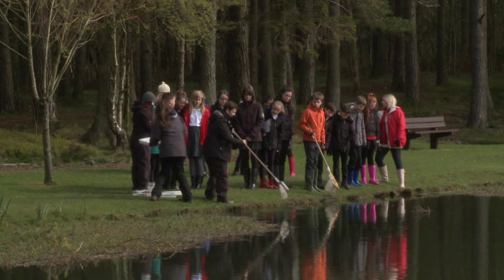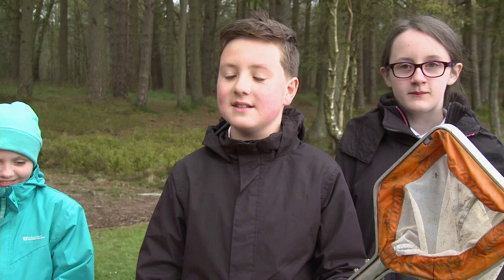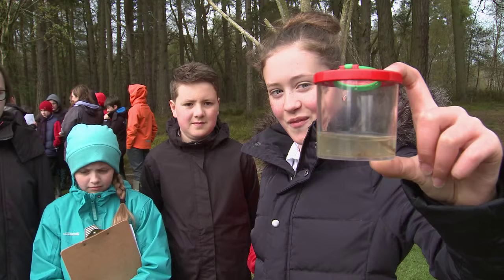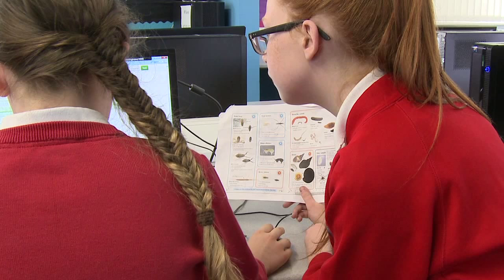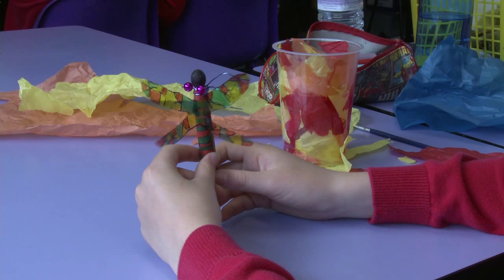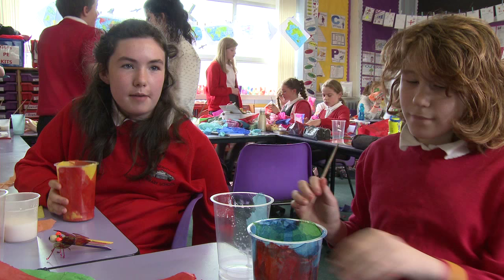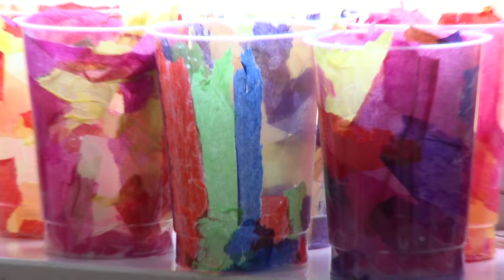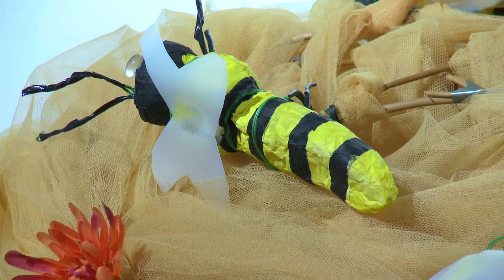Carluke Creepy Crawlies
Massive mayflies and six foot snails were on display when pupils from schools across Carluke's learning community exhibited sculptures they produced as part of the Creepy Crawlies project. Developed by Clyde and Avon Valley Landscape Partnership the project had two goals. Firstly, working with the South Lanarkshire Countryside Rangers pupils completed a Citizen Science Project learning about local wildlife and then inspired by the results of their survey they went on to create larger than life sculptures with the Impact Arts tutors.